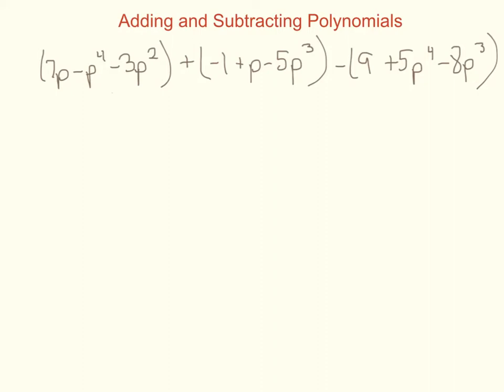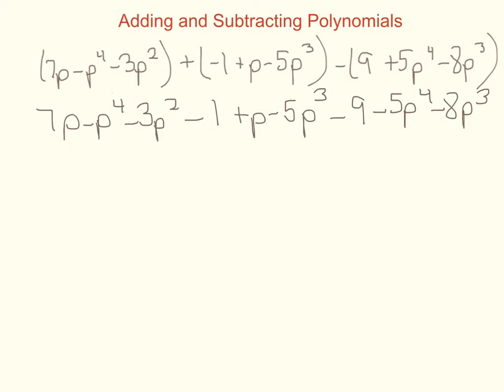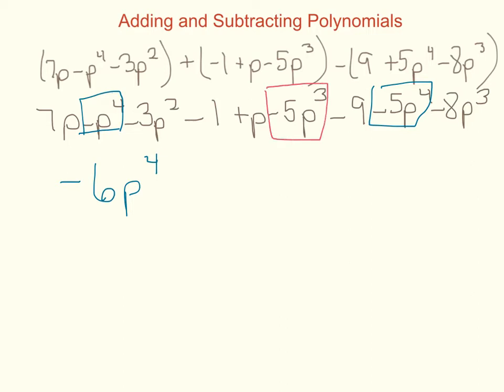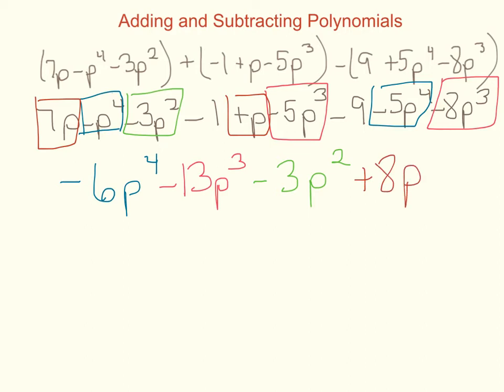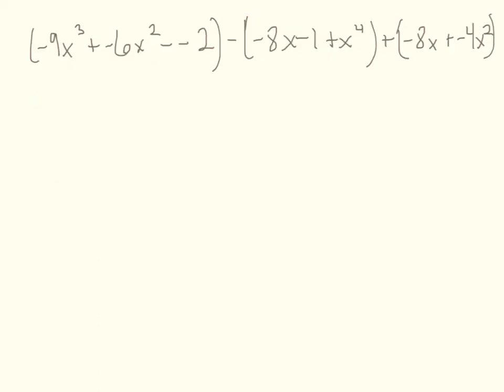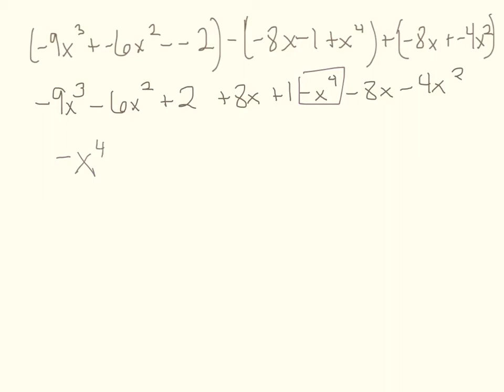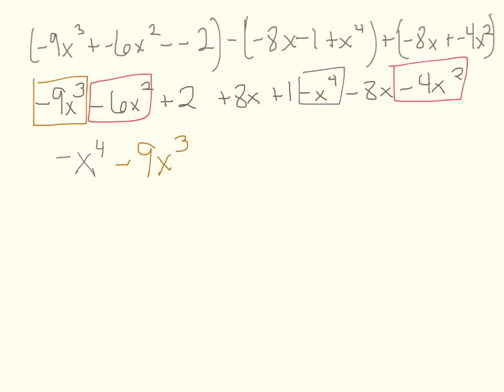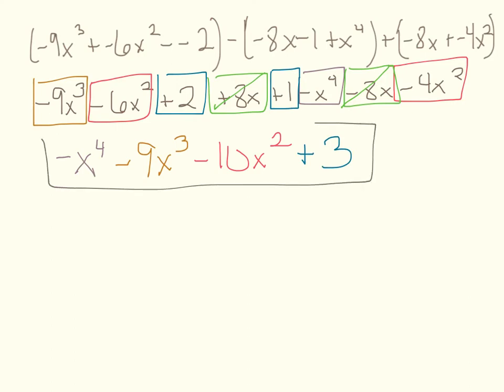Adding and Subtracting Polynomials